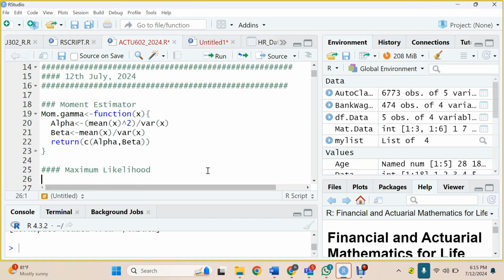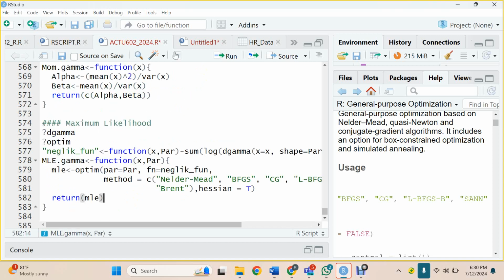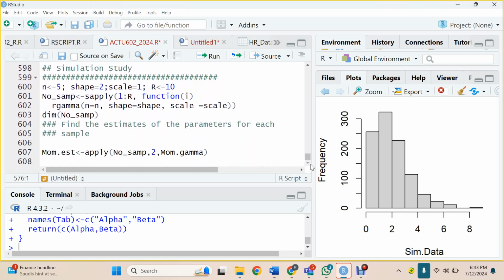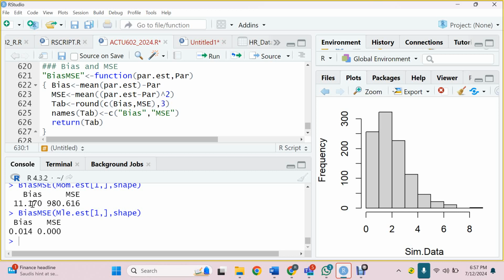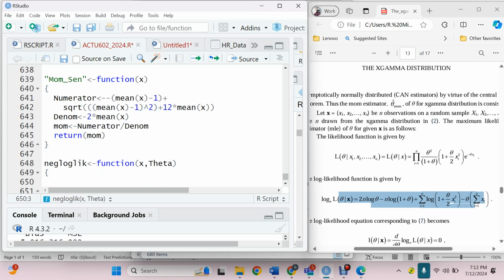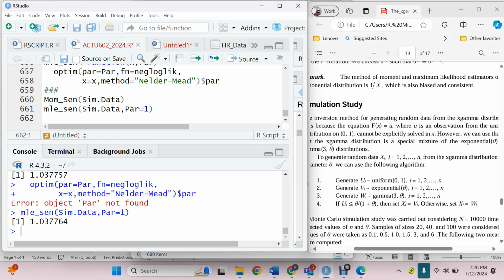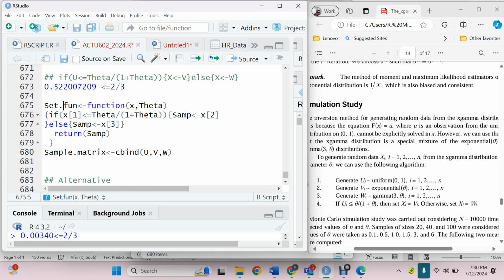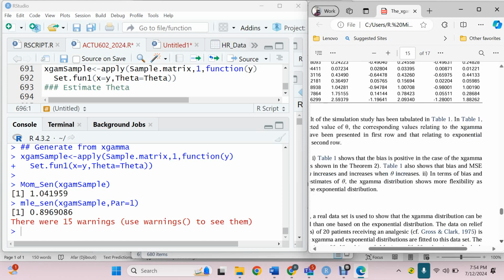Simulation Studies_Tutorial